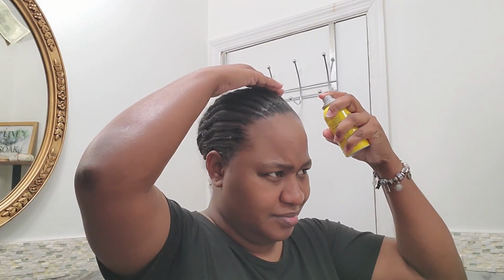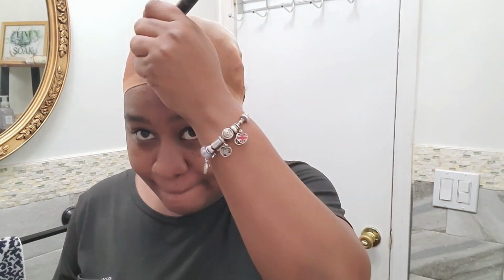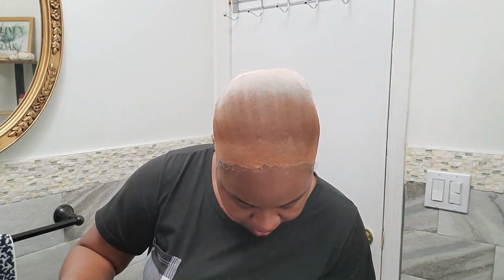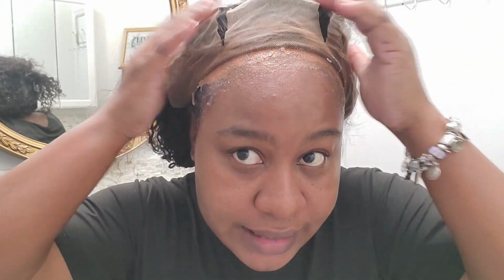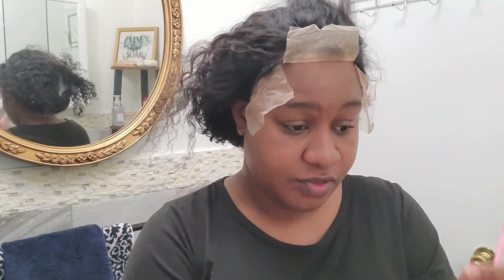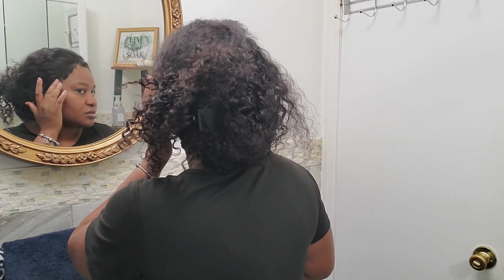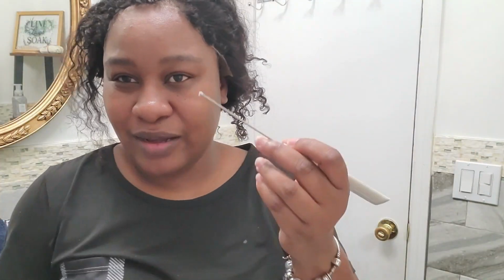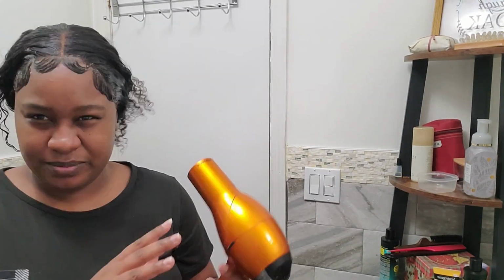Slay or Nay on 1st wig install?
I attempted to install my very 1st wig as a DIY

Products Used:

Bold Hold Glue
Ebin & Got2b Spray
Spritz
Wax Stick
Hot Comb